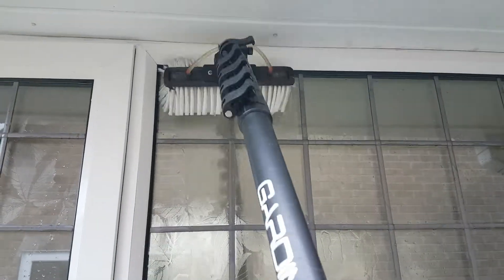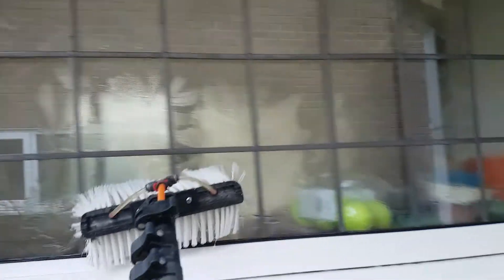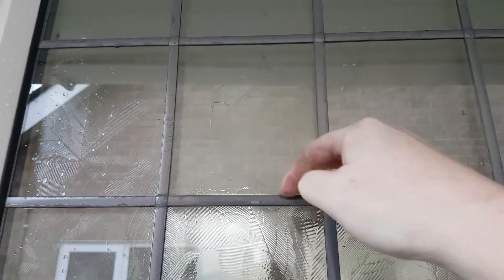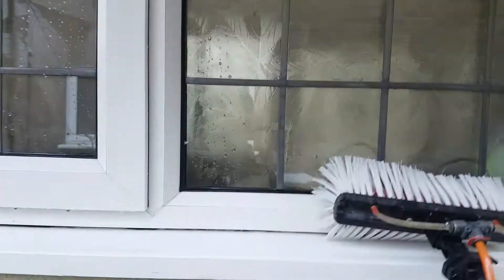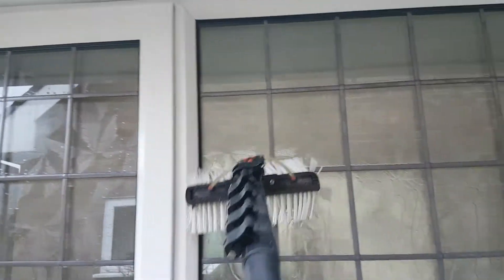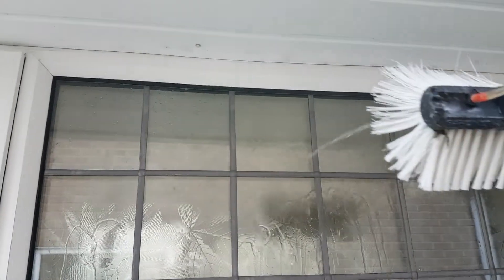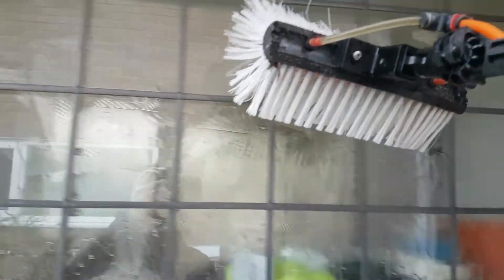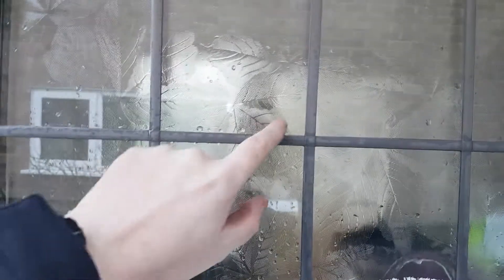Window Cleaning - How to - WFP - Water fed pole - Leaded Glass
Brief how to video of how to clean leadded glass windows correctly to avoid spotting.

 Green Pro Clean Ltd.
Domestic and commercial window cleaning and property maintenance in Nottingham and Derbyshire.